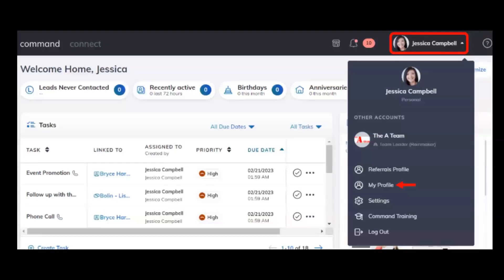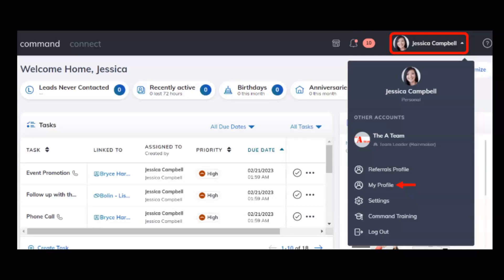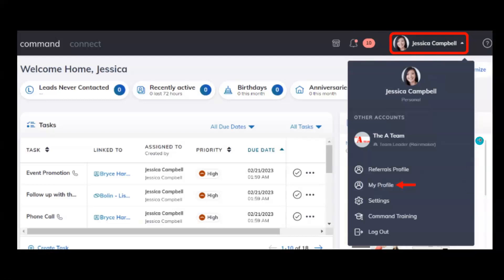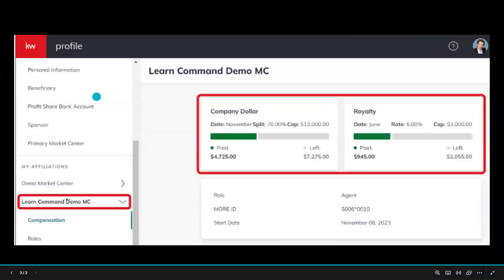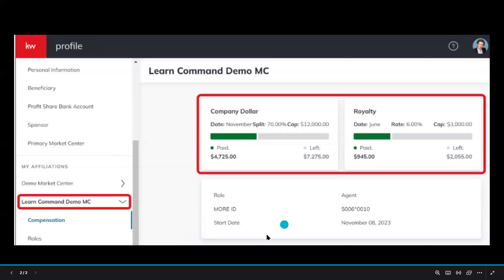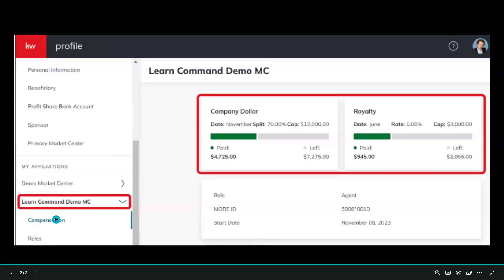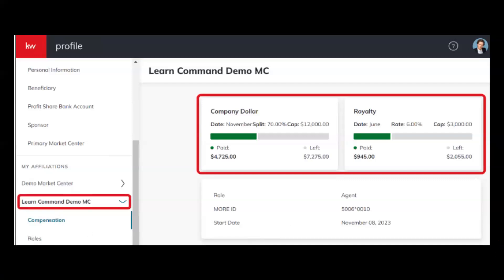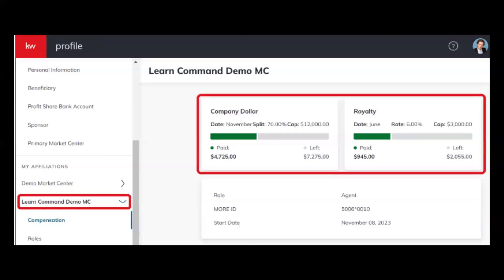Tech Tip: View Your Cap Status in Command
In this video we will show you how to access your real time cap and royalty status in Command.